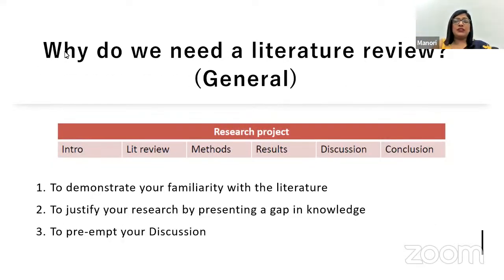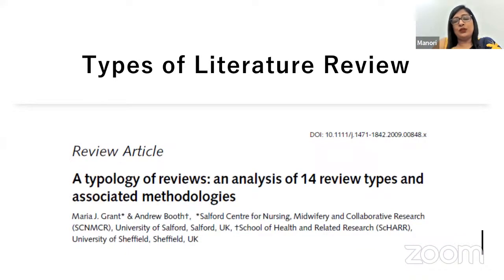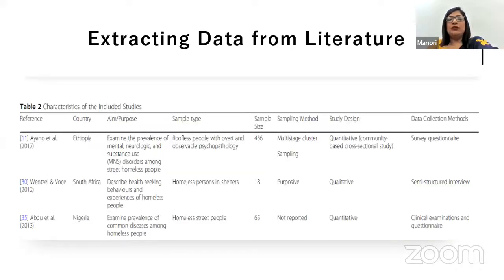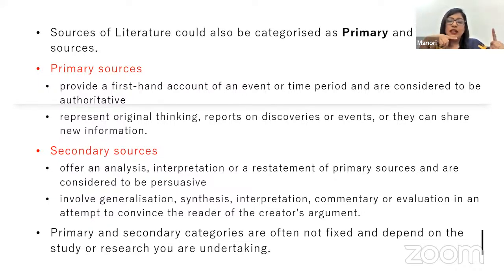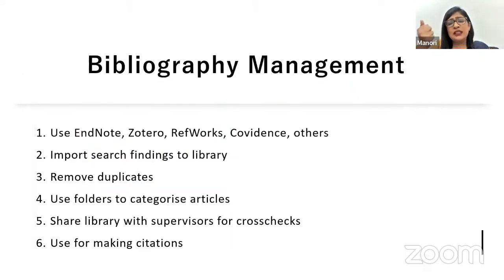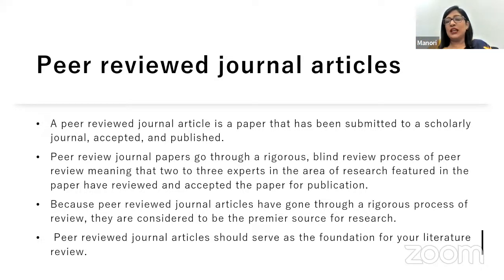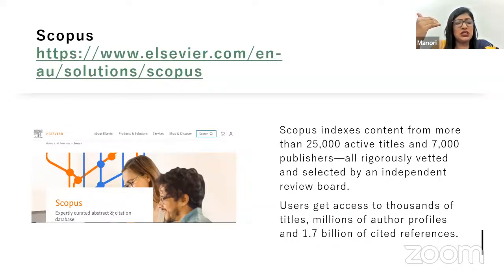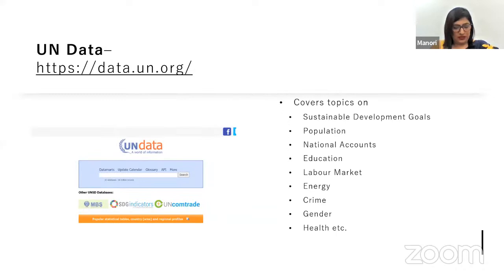RM Webinar#2 - Identifying the Sources for Literature Review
Topic :  Identifying the Sources for Literature Review